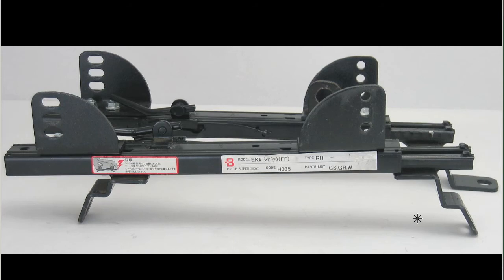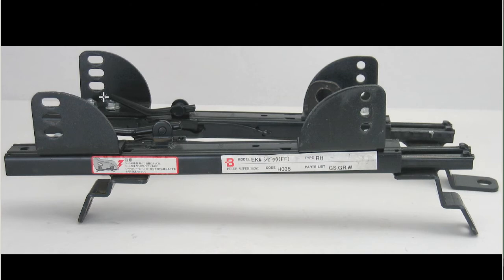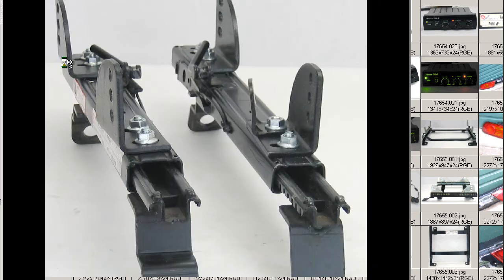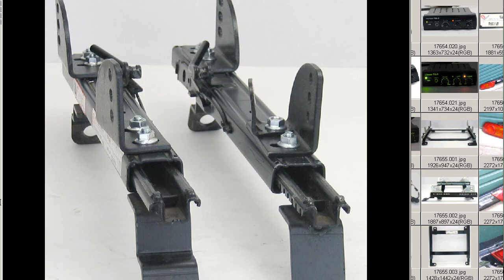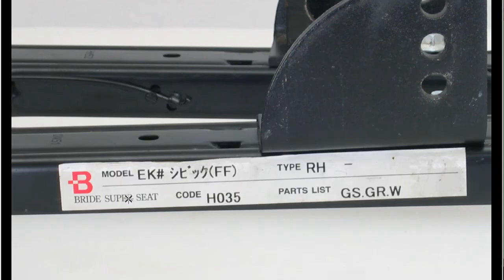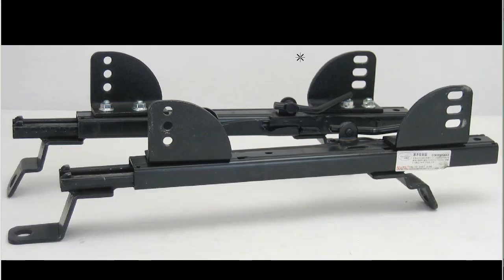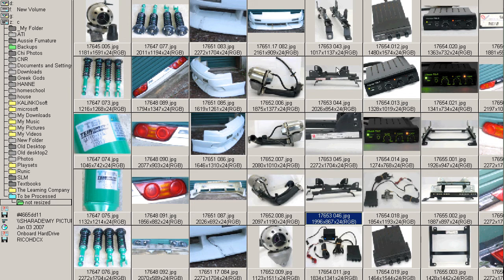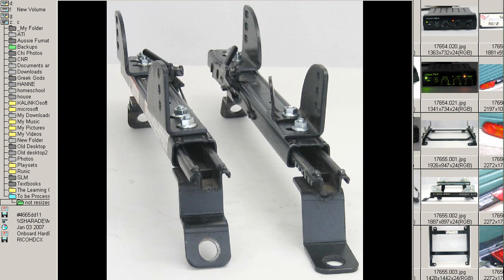BRIDE RH seat rail for Civic EK